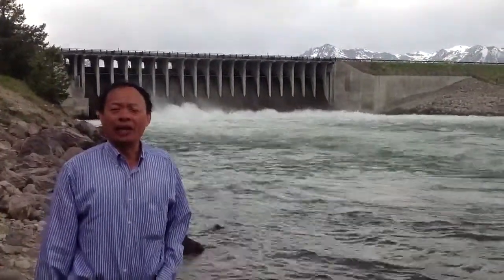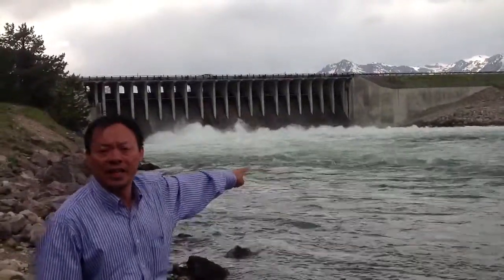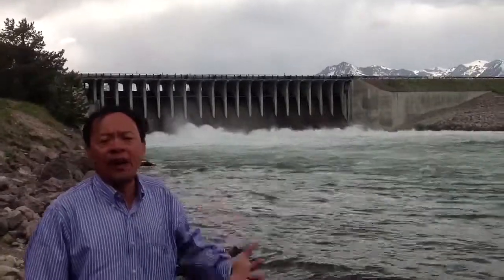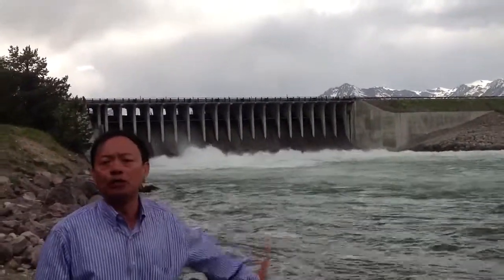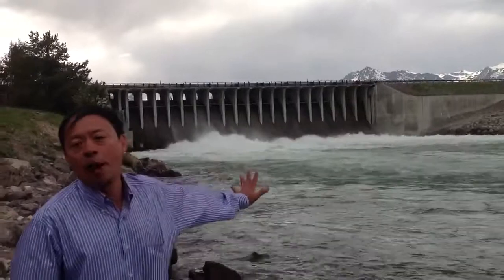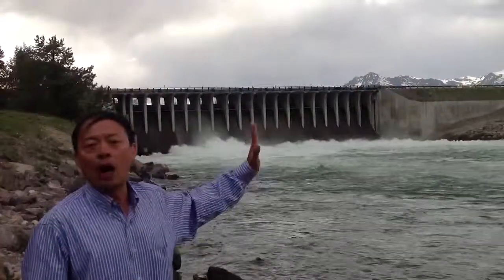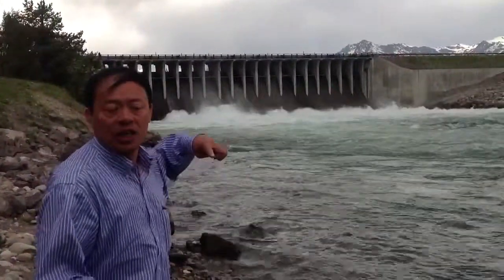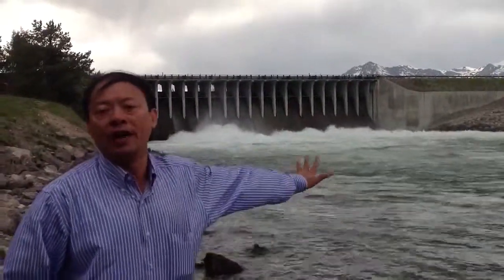Hydro Power on Snake River at the Jackson Lake Dam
I explain how gravitational potential of water held by the Jackson Lake Dam is converted into kinetic energy